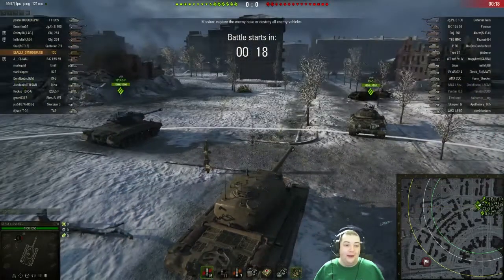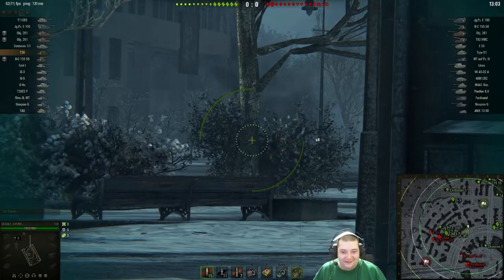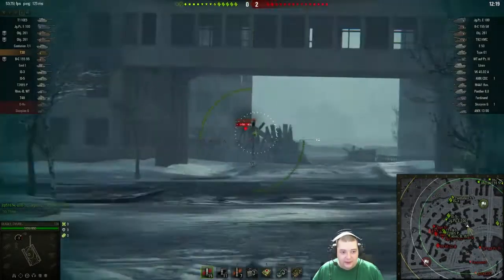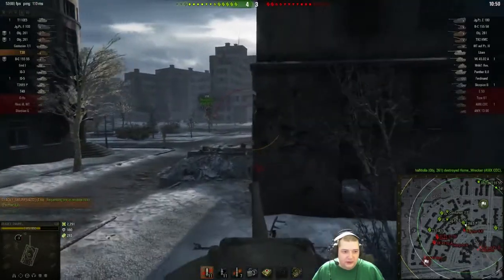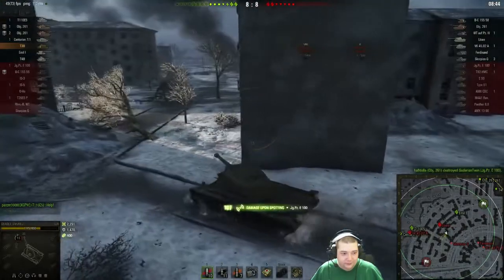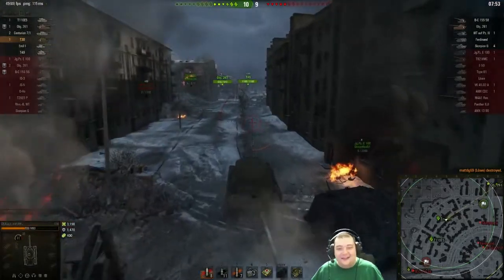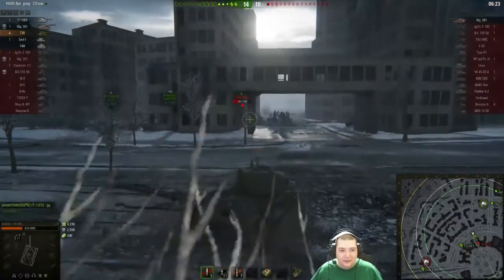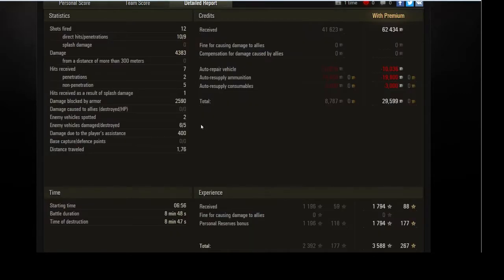WoT - Subscriber Replay - T30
Any music contained in the video may be part of Google's Creative studio and being used under the creative commons rights.